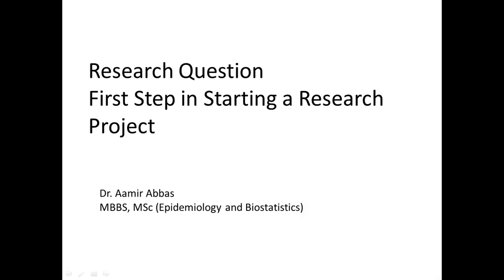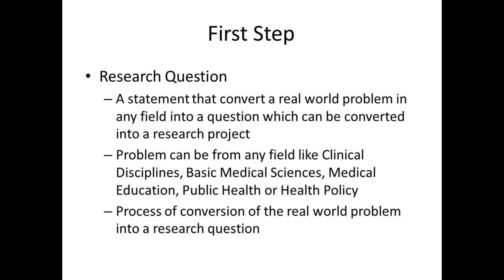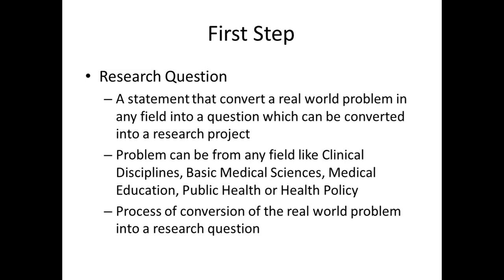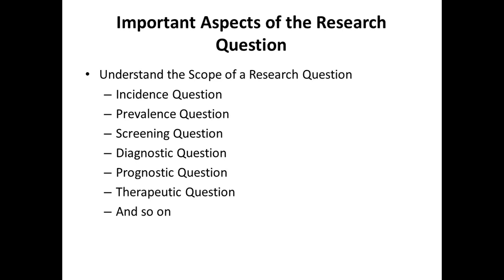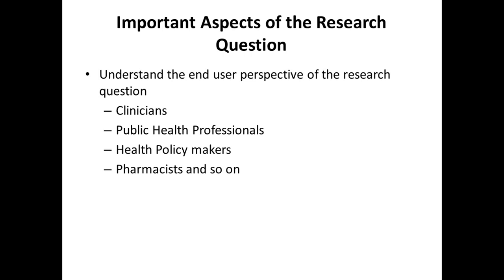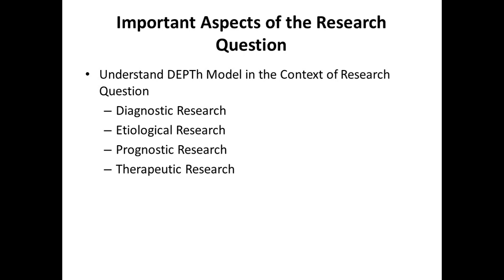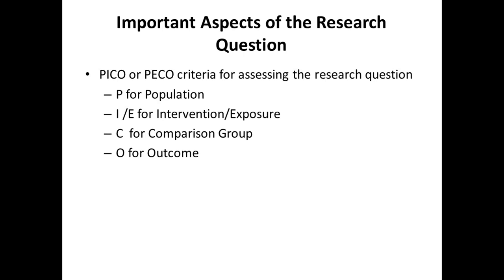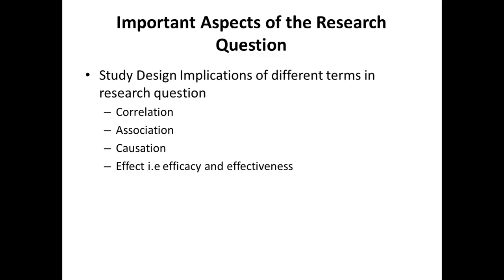[Dr Aamir Abbas] HD How to start a Research Project Research Question Lecture 01 VLC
This video gives and overview of different aspects needed to formulate a research question. More details will be published in the subsequent videos